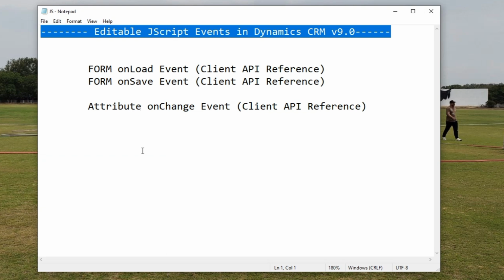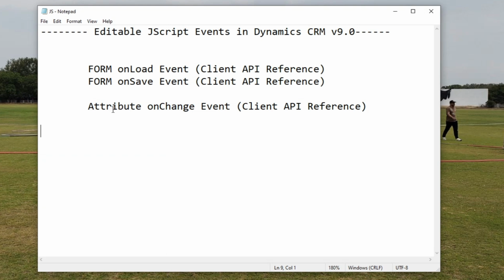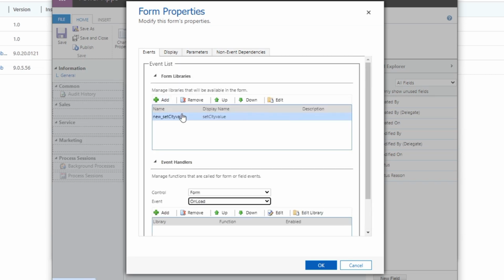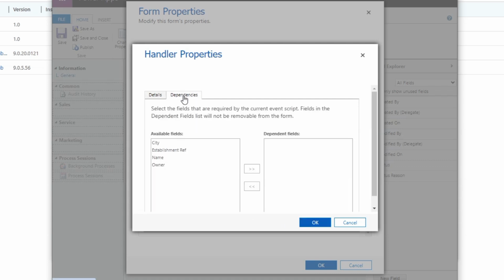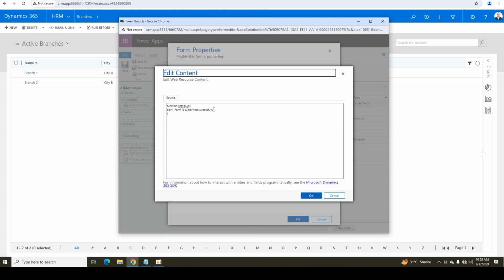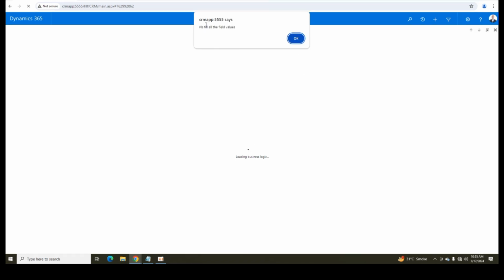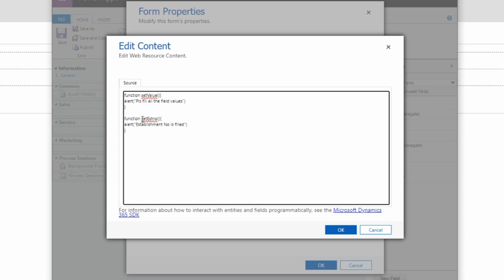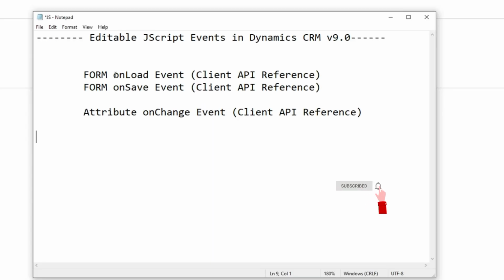JScript API References Web resource for onSave, onLoad and onChange Events in Dynamics CRM v9.0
JScript API References Web resource for Form onSave onLoad and onChange Events in Dynamics CRM v9.0

This video is to demonstrate the JavaScript Web resource file in which functions related to events of onSave, onLoad and onChange are called. JScript files are used for client end scripting and can be applied on Entity forms and attributes within a form.

learn javascript on my channel @hltf_tech